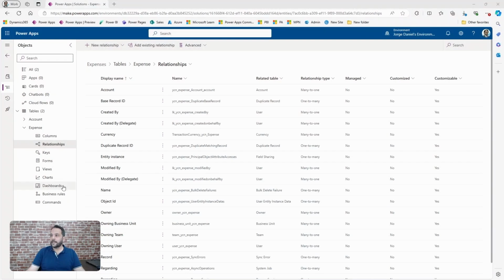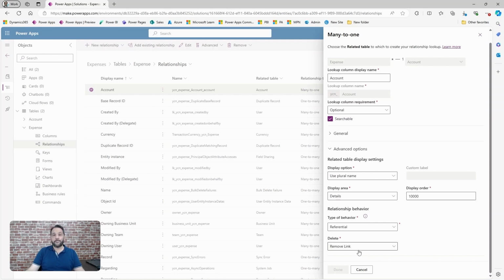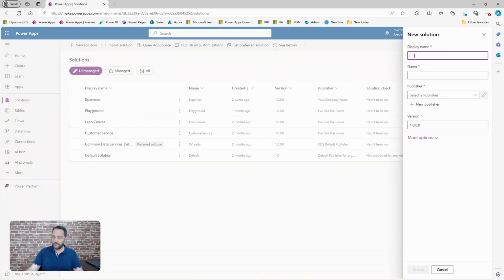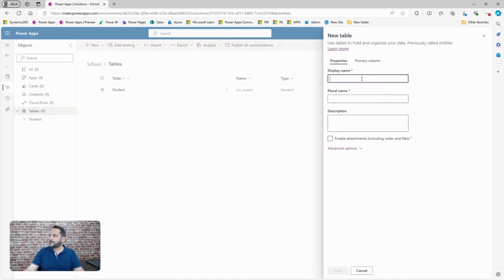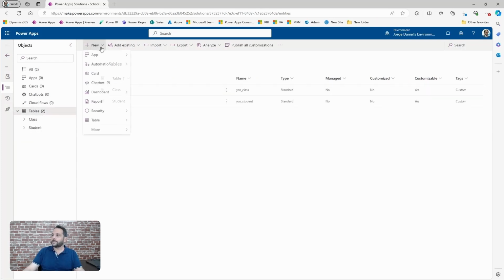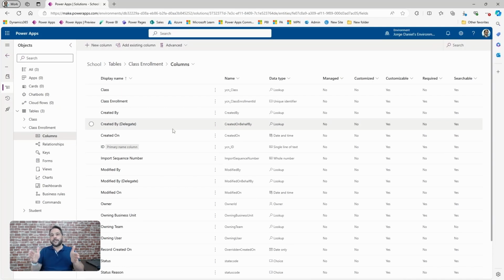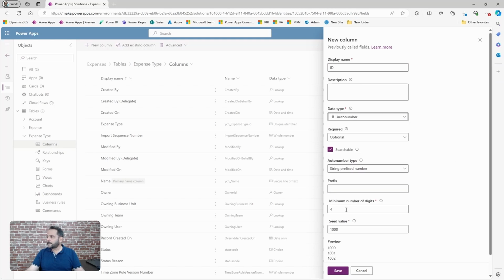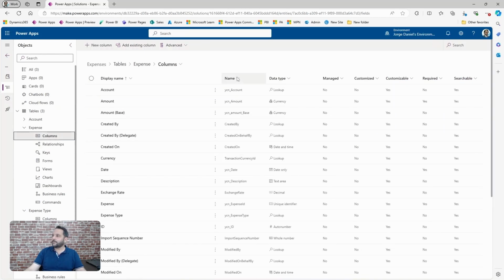How to Define and Manage Relationships in Dataverse Tables | BI4ALL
In this video, Jorge Daniel explains the crucial concept of table relationships within Dataverse.

Learn about the different types of relationships—many-to-one, one-to-many, and many-to-many—and how to manage them effectively.

This video demonstrates the creation and customization of these relationships, providing insights into referential, parental, and custom behaviours, and discusses the impact of each on your data integrity.

Ideal for developers looking to structure complex data models in Power Platform.